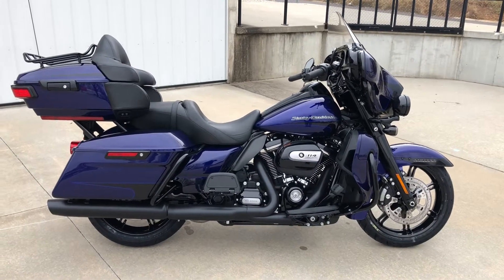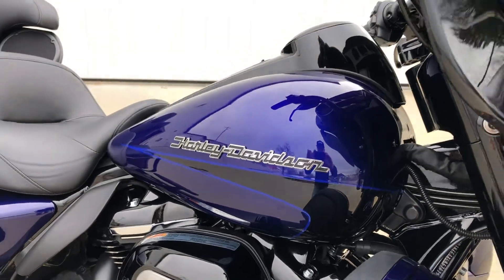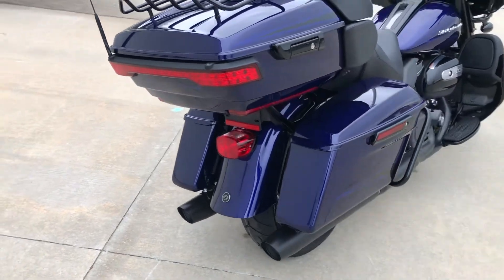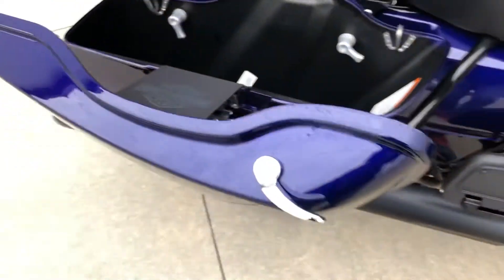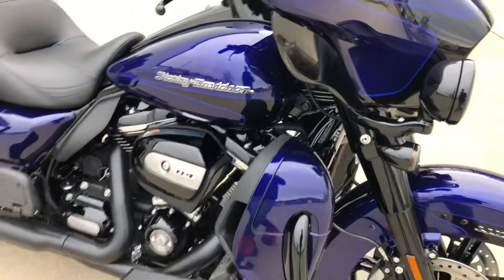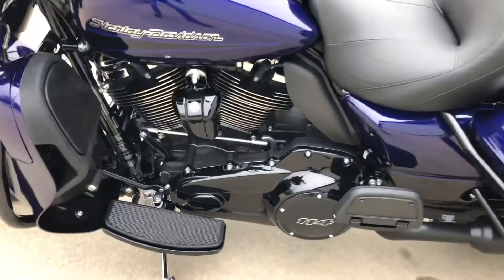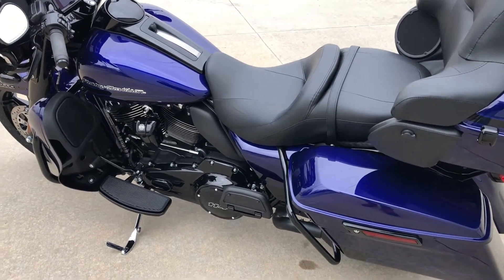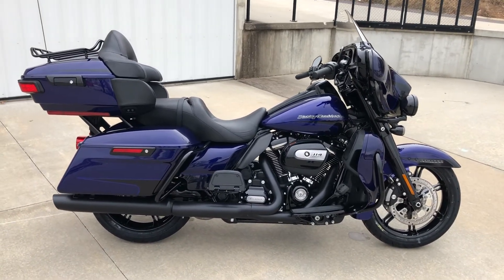2020 Harley Davidson Ultra Limited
Zephyr Blue/ Black ABS Brakes, RDRS equipped, GTS Infotainment